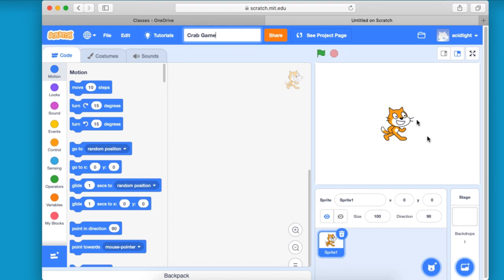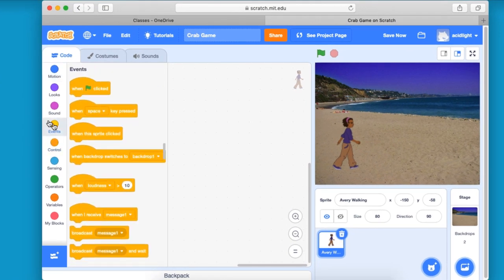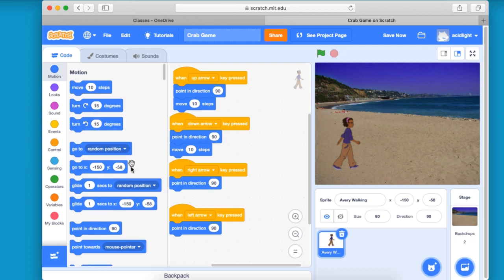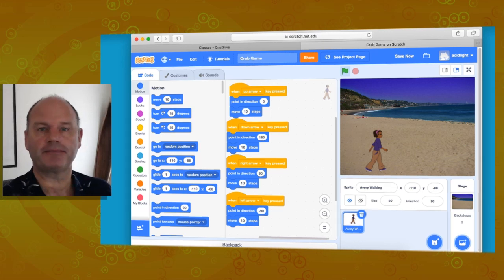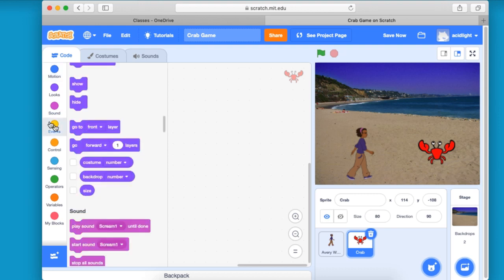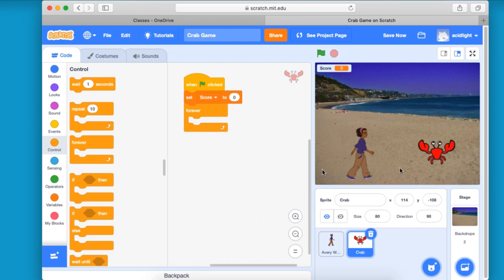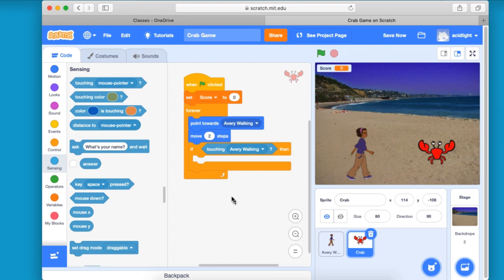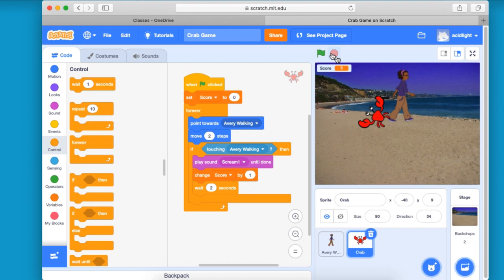5 Crab Game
Showing how the user can control a sprite in Scratch. Introduction to using variables in a program.